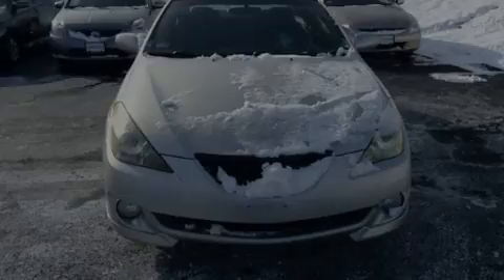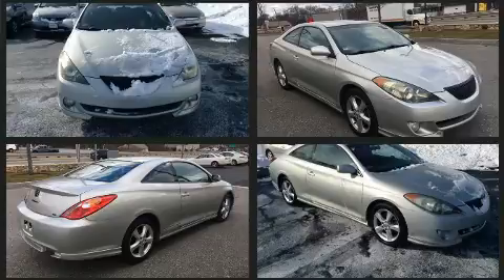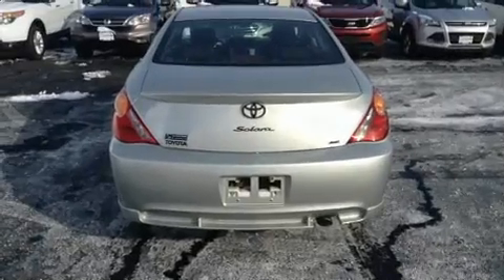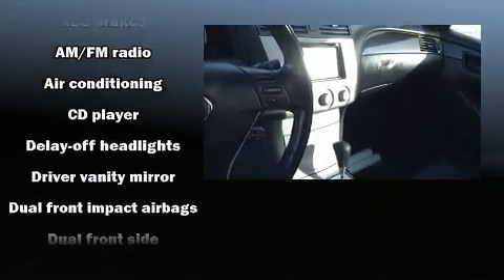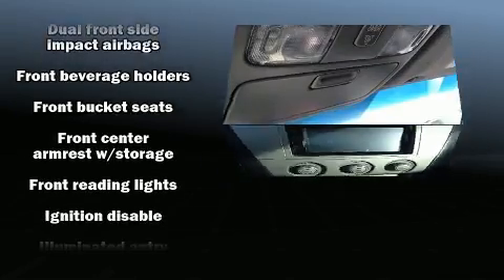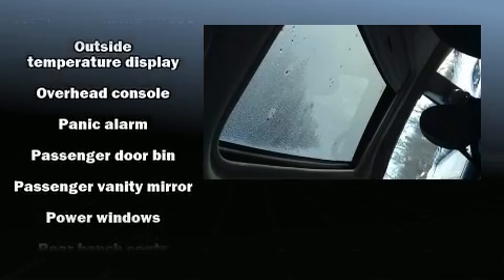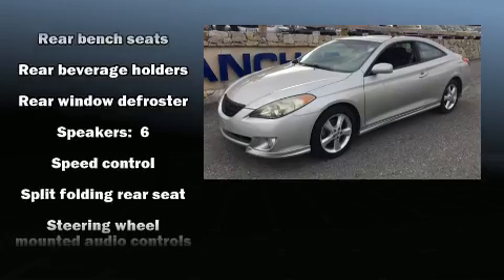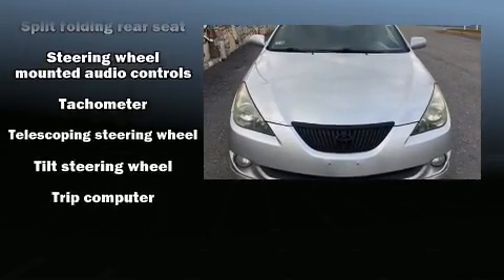2004 Toyota Camry Solara SE in North Smithfield, RI 02896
Anchor Nissan
1041 Eddie Dowling Highway

Introducing the 2004 Toyota Camry Solara. This 2 door, 5 passenger coupe provides exceptional value! Toyota made sure to keep road-handling and sportiness at the top of it's priority list. Under the hood you'll find a 4 cylinder engine with more than 150 horsepower, providing a spirited, yet composed ride and drive. All of the premium features expected of a Toyota are offered, including: variably intermittent wipers, a trip computer, an outside temperature display, remote keyless entry, cruise control, an overhead console, and 1-touch window functionality. You and your passengers will enjoy the stereo system, which includes a CD player with AM/FM radio, steering wheel mounted audio controls, and 6 speakers, providing excellent sound throughout the cabin. Toyota also prioritized safety and security by including: dual front impact airbags with occupant sensing airbag, front SIDE impact airbags, ignition disabling, and 4 wheel disc brakes with ABS. We have the vehicle you've been searching for at a price you can afford. Stop by our dealership or give us a call for more information.